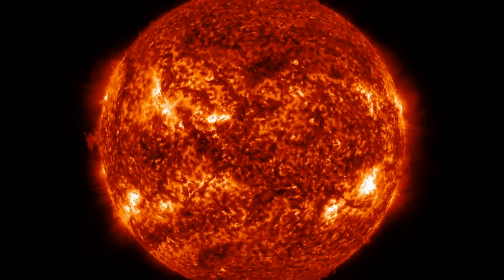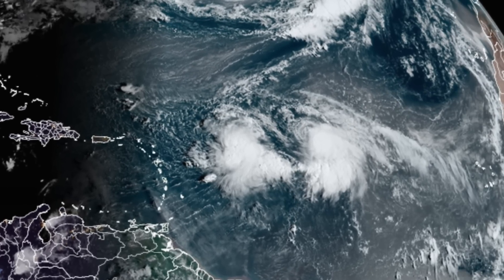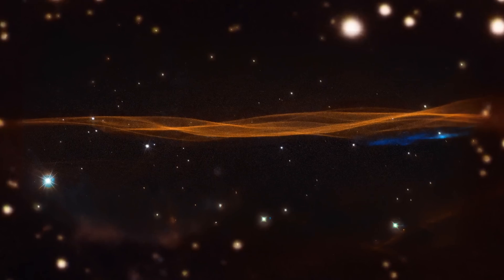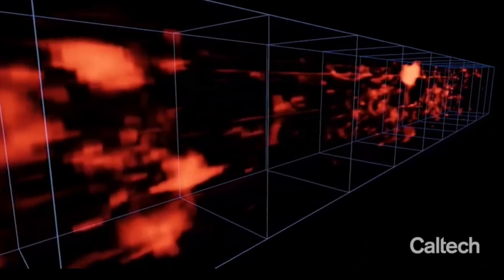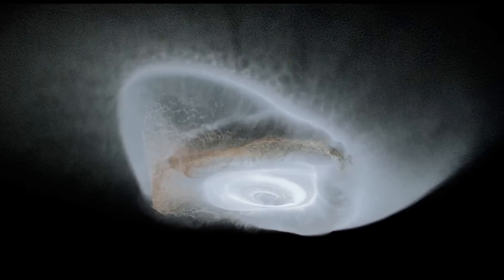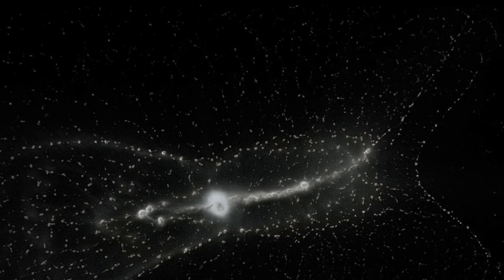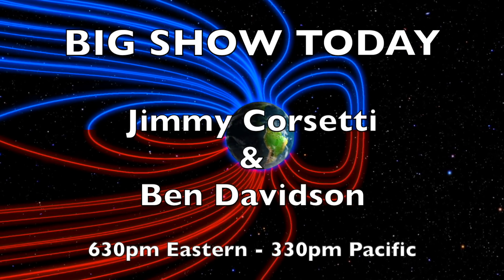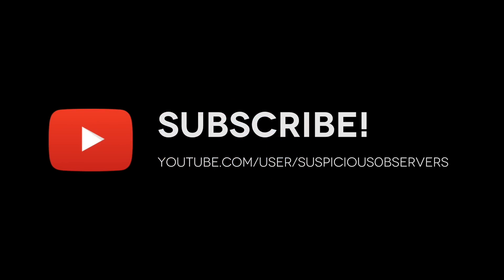The Sun, Saturn, Nova, Cosmic Web | S0 News Sep.29.2023